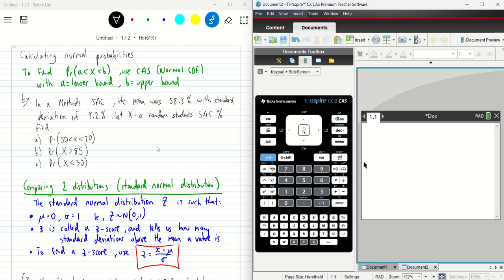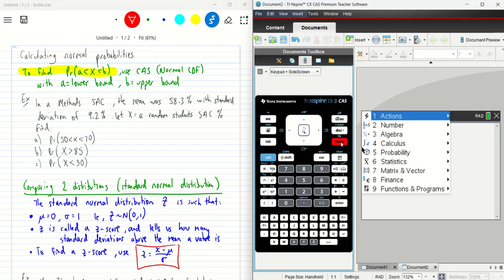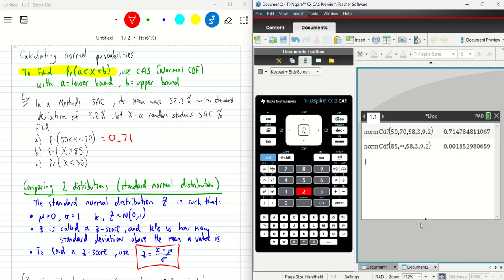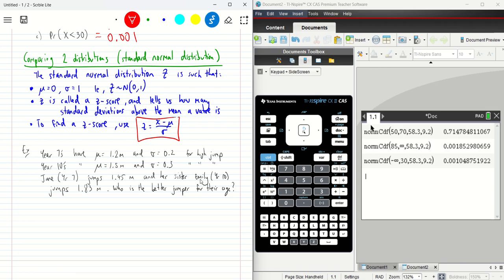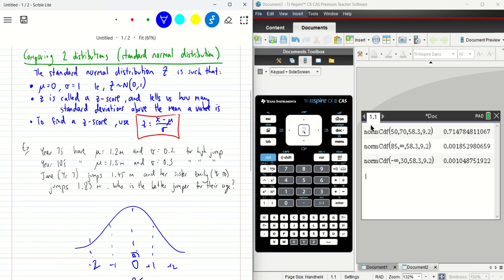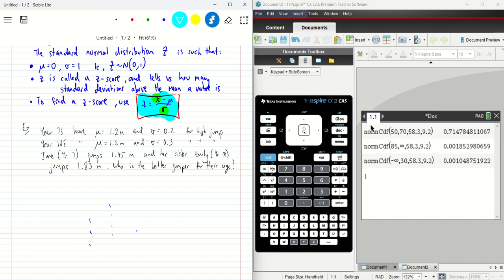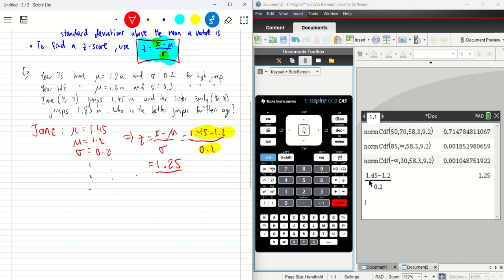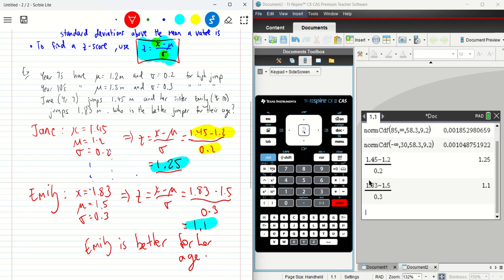Probability - Calculating normal probabilities